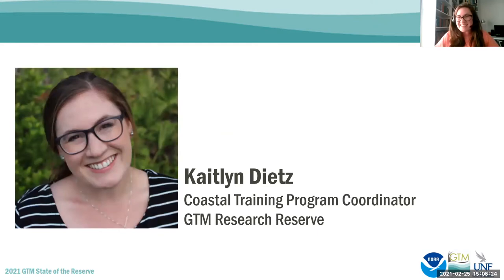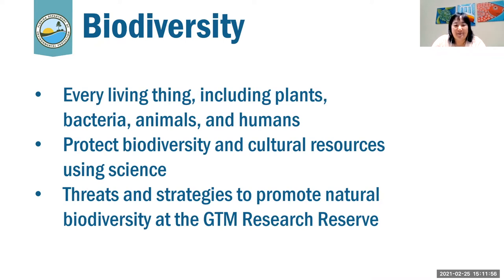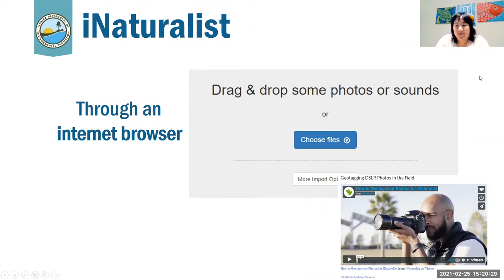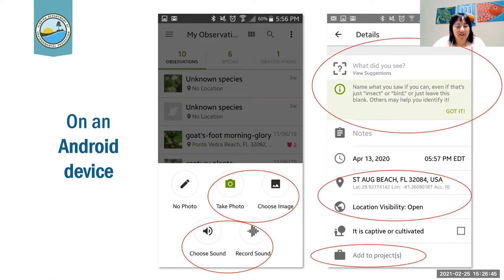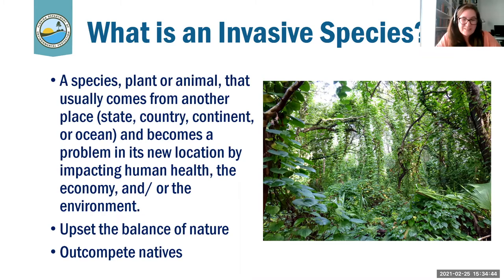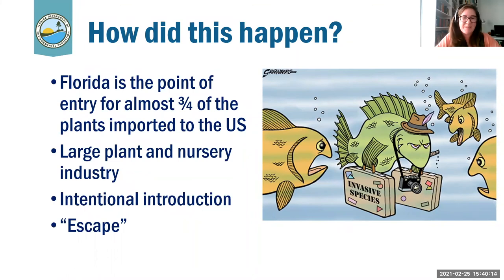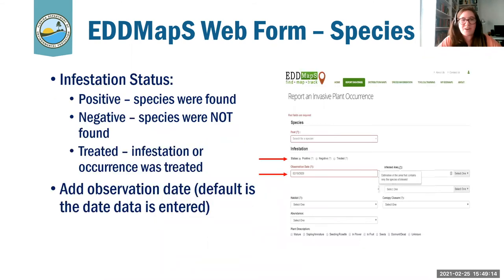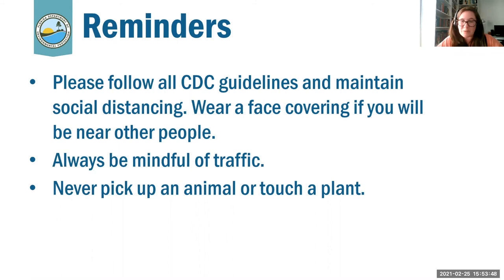Using iNaturalist and EDDMapS for Species Observations Workshop at State of the Reserve 2021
Kaitlyn Dietz and Abby Kuhn from the GTM Research Reserve presented at the Using iNaturalist and EDDMapS for Species Observations workshop at the GTM Research Reserve's State of the Reserve on February 25, 2021.